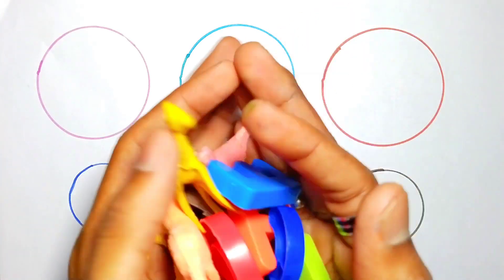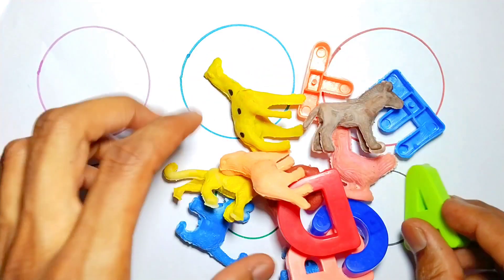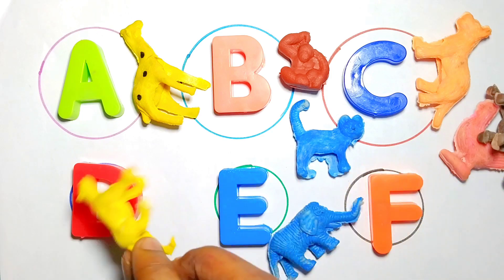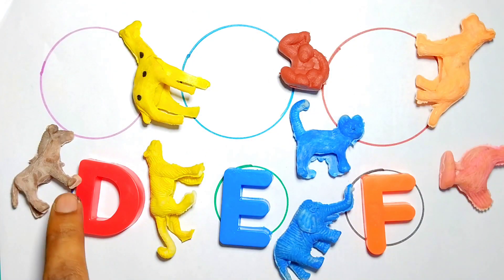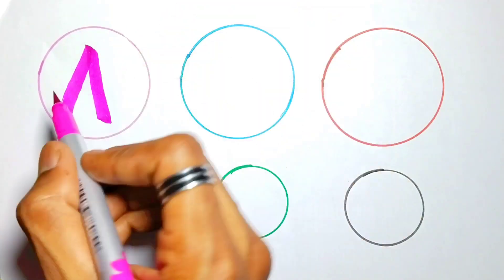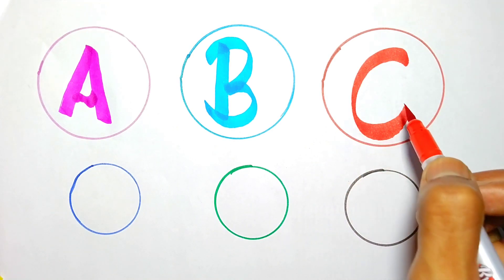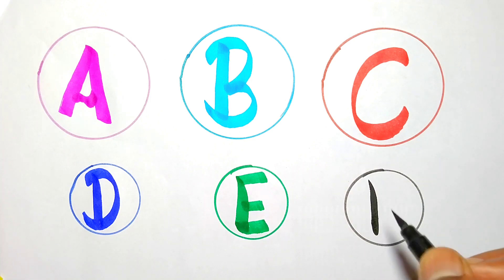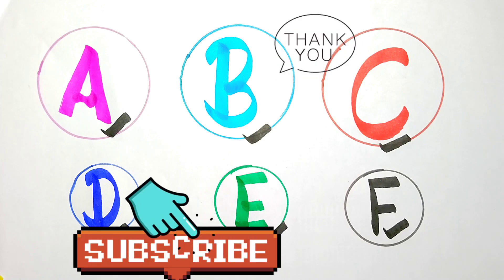Abc Dotted Tracing, English Alphabet, Preschool learning Videos abcdsongs kidssong toddlers, abcd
abcd
abc song
abcd song
alphabets
abc
a for apple
nursery rhymes
alphabet
abcd rhymes
a for apple b for ball
alphabet song
abcd video
kids class
abc new
chuchu tv
apple
ball
cat
elephanet
english alphabets
kids songs
abcd abcd
chhotu tv
rhymes
आ से आम
cartoon
learn alphabet
english alphabet
toddler songs
toddlers
abcd 2022 new video
abcd songs
phonics song
chhote bachho ki padhai
baby songs
alphabet phonetic
preschool
a for apple 🍎
for kids
learn abc alphabet
abc letters
abc alphabet
alphabet songs
kids videos
alphabets song
alphabet sounds
children songs
abcdefg you
english varnamala
lkg class
kids
ka se kabutar
alphabet careers
alphabet lease
education
abc phonics song
phonics songs
abcd cartoon
diana and roma
abcd matching
varnamalachannel a se anar क से कबूतर
pagal beta comedy
chintu toons new video
pagal bittu sittu
abcd writing
np kids tv zone
abcd abcd abcd abcd abcd
abcdefghijklmnopqrstuvwxyz
paagal motu
chhotu dada
bolta comedy video
bunty babli show
alphabet animation
a to z alphabet
kids fun a2z tv
abcd alphabet
phonics
kids basic zone
abcdefg
abc alphabet song
song
learn
sounds
animation
capital abcd
animated
children
learn abcd
abcd learning
teach
school
word
abcdefg song
desi comedy video
joognukids
babies songs
poem
alphabet lore
abcd 2
kids education
abcd cocomelon songs
cocomelon
abckidtv
nursery rhymes for children
kids play music and learn
a for apple video
kids poem
lkg rhymes
jinga lala abcd
nani teri morni ko
morni
abcdfu
gayle abcdefu
gayle
abcd movie song
nani
grandma
lakadi ki kathi kathi pe ghoda
lakadi ki kathi
kathi ghoda
chocolate aur kurkure
kathi
hathi raja kaha chle
learn planets kids
learn planets for kids
kids learn planets
kids solar system video
kids planets solar system
space fun for kids
outer space for kids
solar system planets learning
planets for kids fun
outer space learning
solar system
space
universe
play baby
outer space
abc nursery rhymes
planet comparison
space comparison
colour number
color alphabet
colour alphabet
a to z colour
a to z color
a for ant b for banana alphabets
a for apple b for ball abc song alphabet
actor
farmer
doctor
joker
lawyer
engineer
police
learning alphabet for babies
how to alphabet write
dikhaiye abcd
abc drawing
dusri abcd
colors abcd
how to write capital how to write capital letter abcd daycare
how to write capital letter abcd and
how to write capital letter abcd abcd
how to write capital letter abcd a rhombus
how to write capital letter abcd alphabets
how to write capital letter abcd
a b c d e f g h
alphabet writing in chart paper
alphabet writing
abcd writing in english
abcd writing style
ab
अआइई
कखगघ
कखग
kids classes
capital letter a to z
improve your handwriting
english 4 line paper
handwriting
how to write abcd in four line notebook
writing capital letters
writing alphabets
learn capital letters
learn alphabets
how to write english alphabet letters
colors alphabet
alphabetong
how to write alphabet a to z
how to write alphabet in english
alphabet writing in english
learning
mud
muddy bus
rain rain
medley
wheels on the bus rain rain medley
food song
abc vehicles song
abc bus